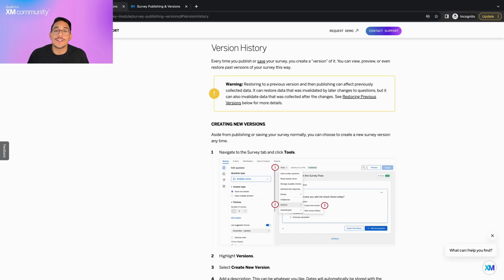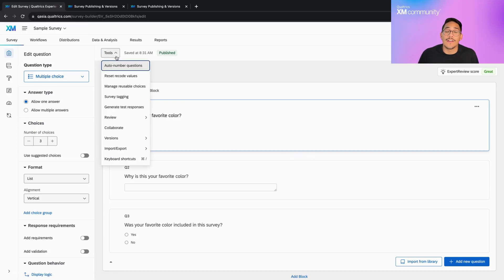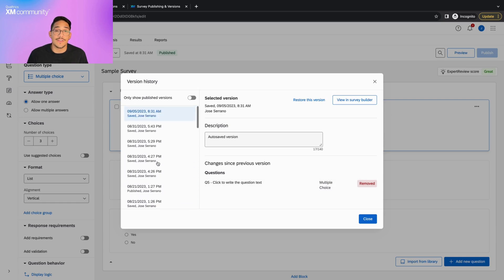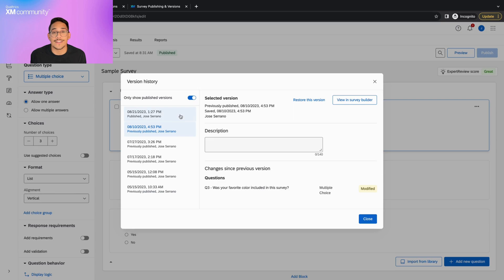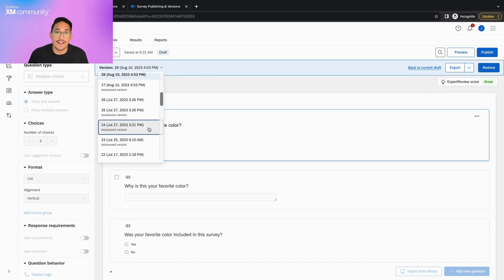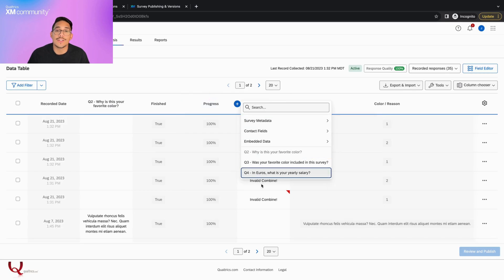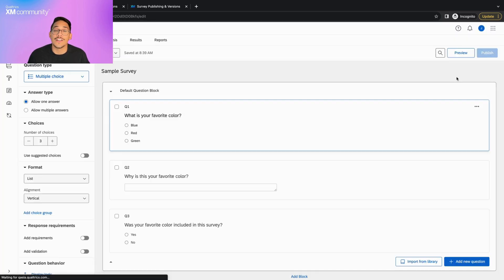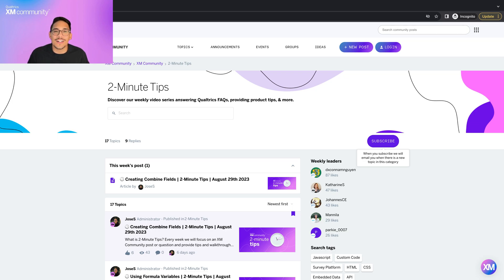2 Minute Tips: Undoing Mistakes in a Survey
Today we will learn how to use the Version History tool to restore previous versions of your survey.